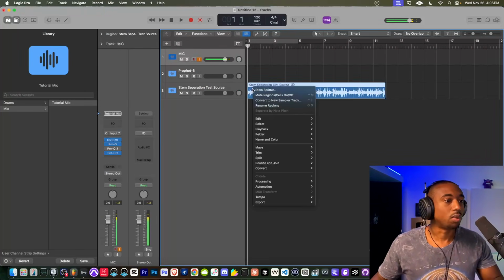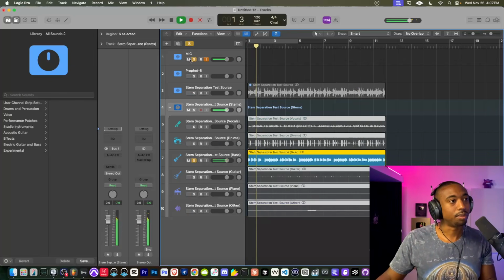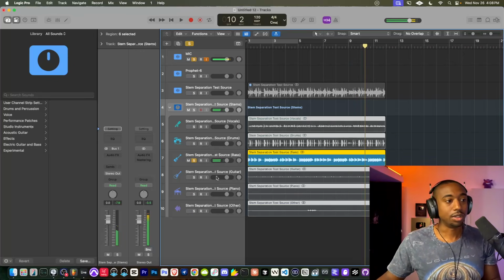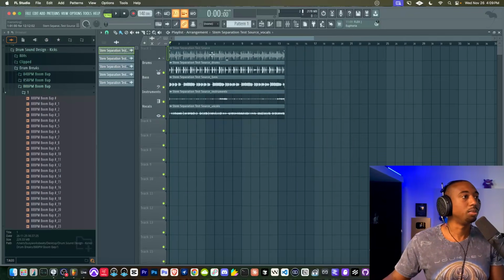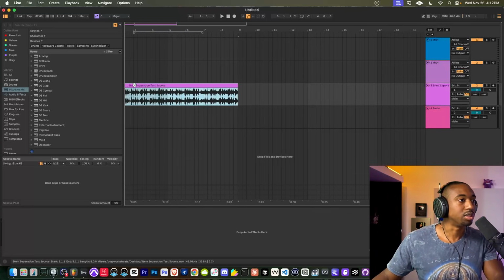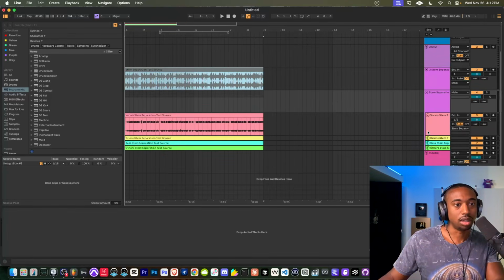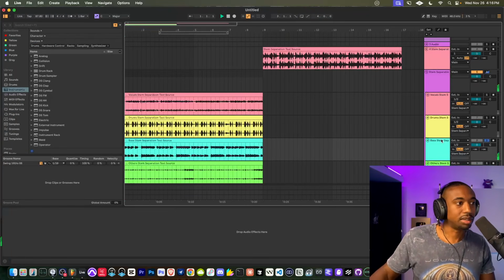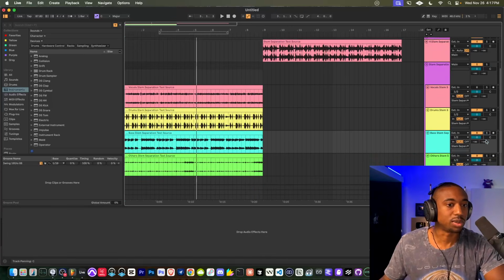Which DAW Has the Best Stem Separator?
Which DAW do you think sounds the best?